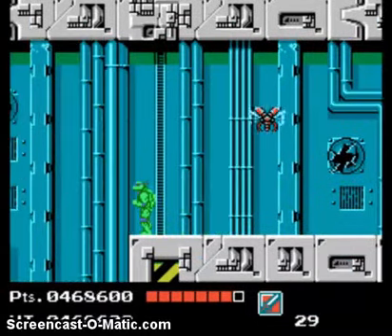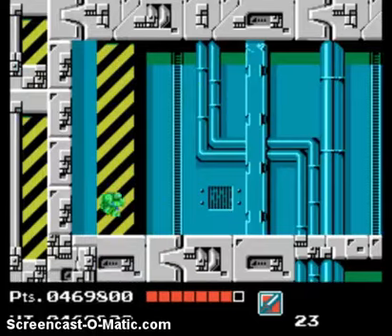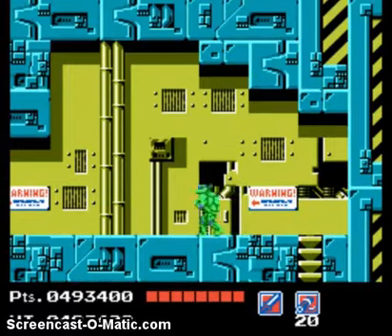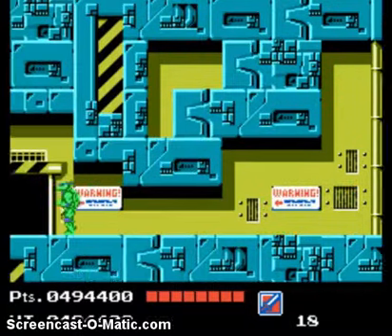Teenage Mutant Ninja Turtles 1989 NES walkthrough part 6/6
Teenage Mutant Ninja Turtles for the NES has long been consider to be an incredibly difficult game.

In this walkthrough, I'm going to show you how to beat this game the easy way.

TMNT 1 may not be the simplest game of all time.

But if you have some patience (and time to practice) it's definitely a beatable one.